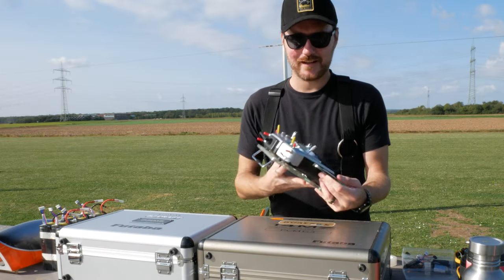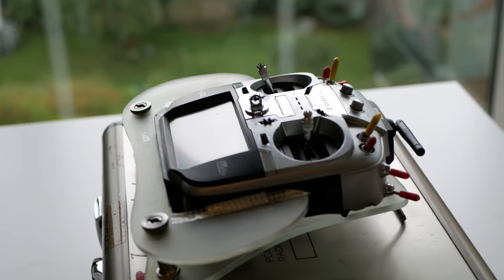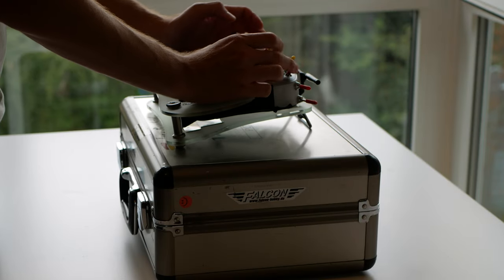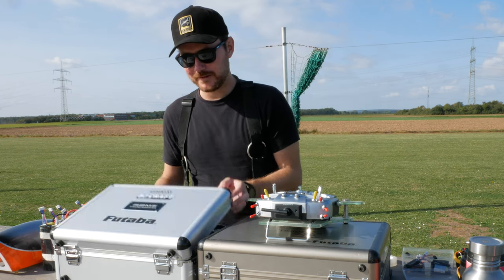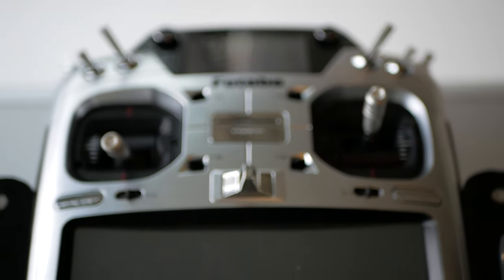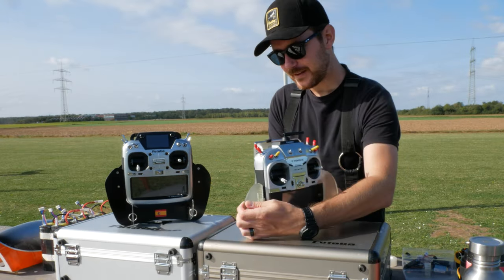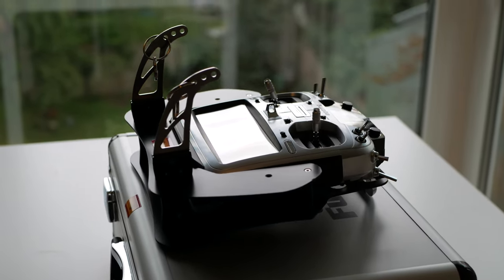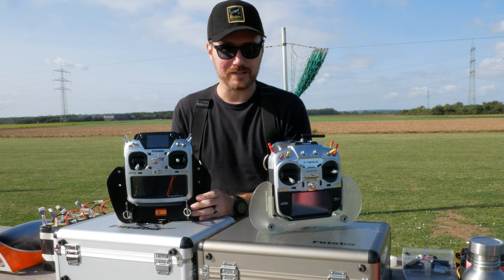Futaba T32MZ - My new transmitter for 2024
👇👇Click Show More / Click Mostrar Mas👇👇

Hey guys! I'm switching from my trusty T18SZ to the Futaba T32MZ transmitter after eight fantastic years.

In this video, I won't bore you with specs, but I'll share the real reason behind the change. My growing affinity for Futaba, both in my hobby and work, played a significant role. Yes, it's a bit pricey, but having top-notch gear is key to my performance and enjoyment.

Thank you for being a part of my RC adventure!

Order any product from BJCraft and Dualsky through the RombautRC Shop